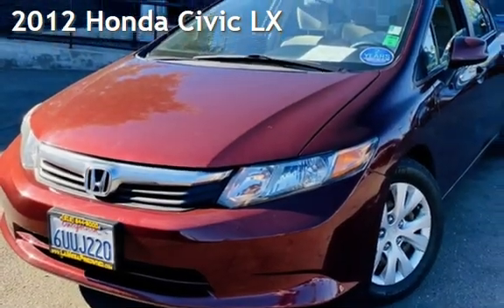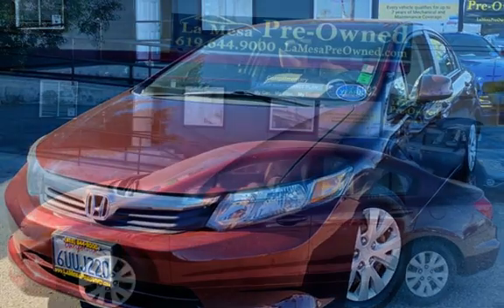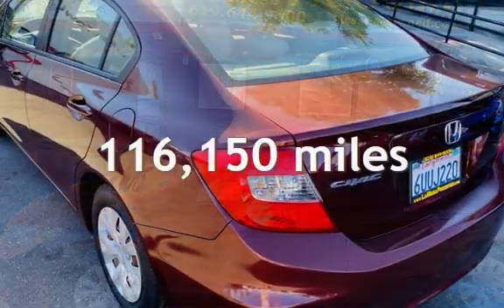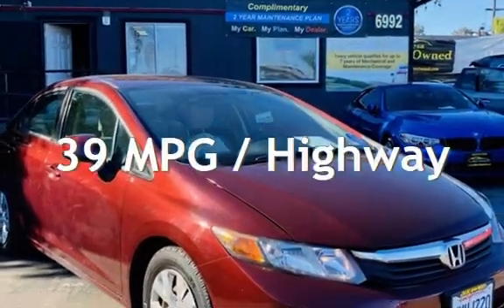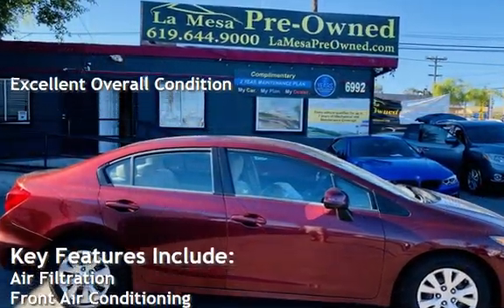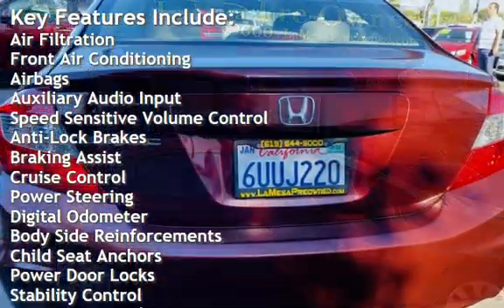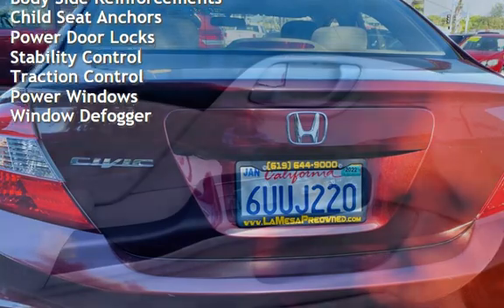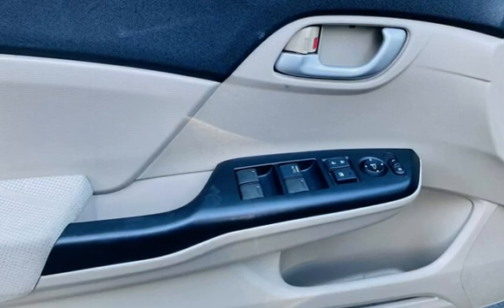2012 Honda Civic LX for sale in SAN DIEGO, CA